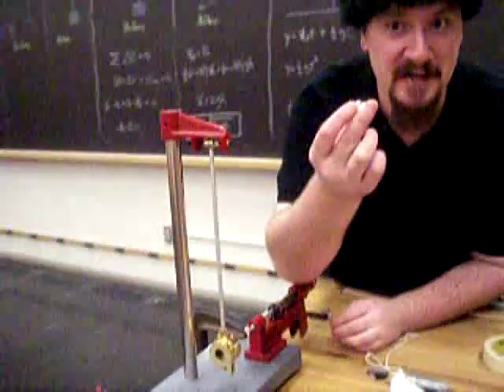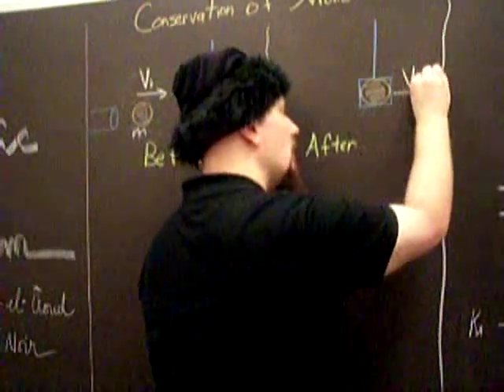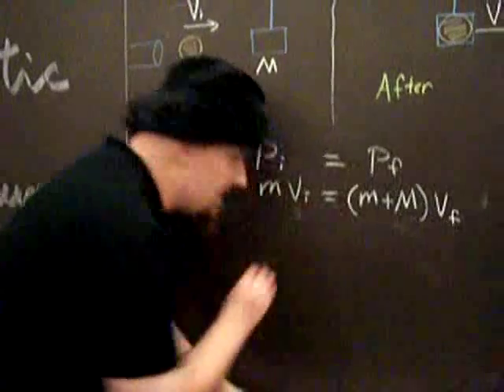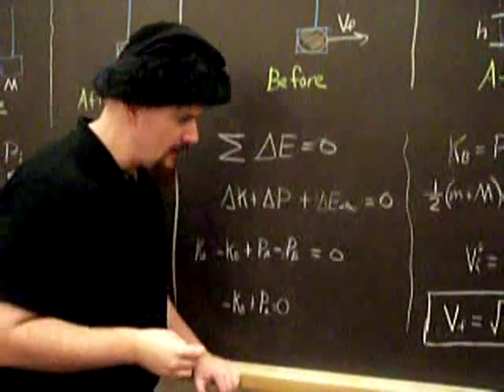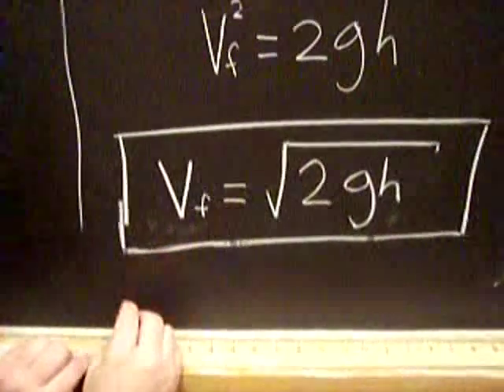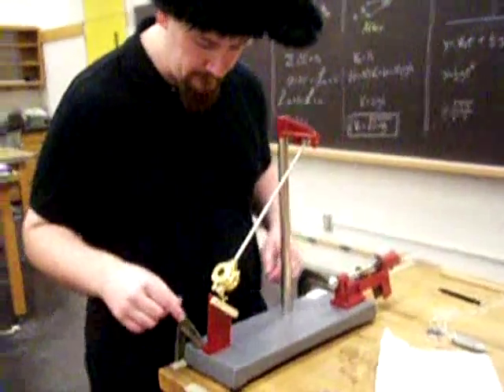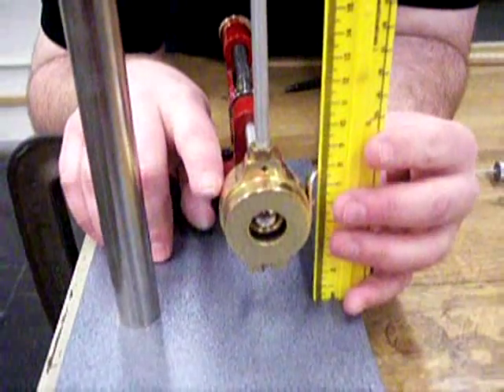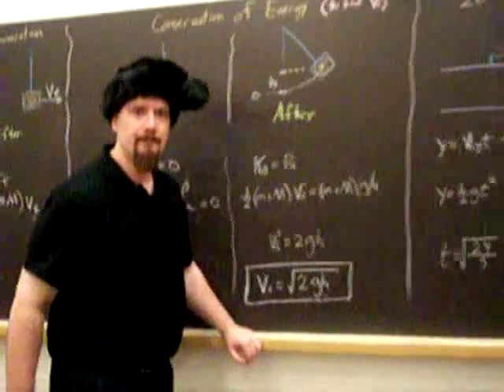Ballistic Pendulum part 1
Ballistic Pendulum